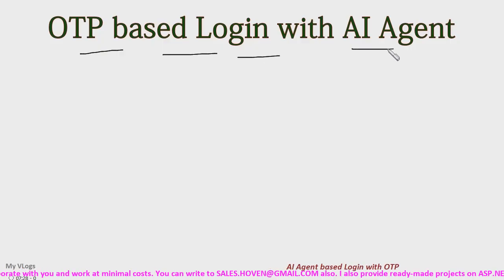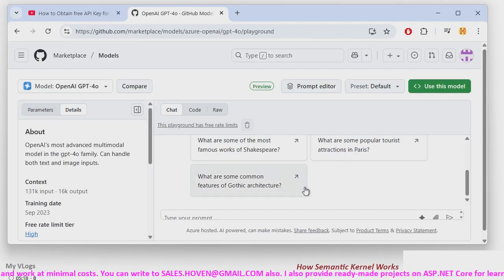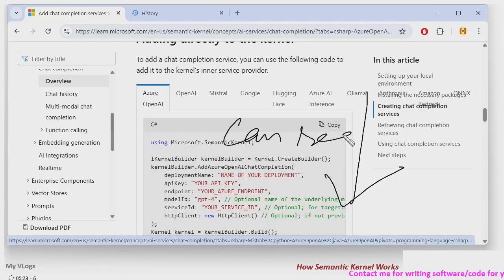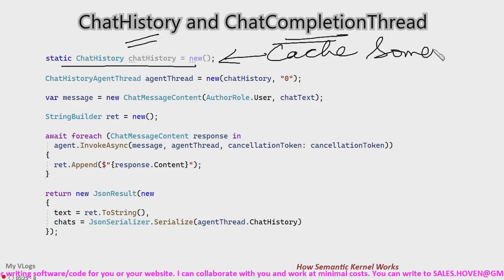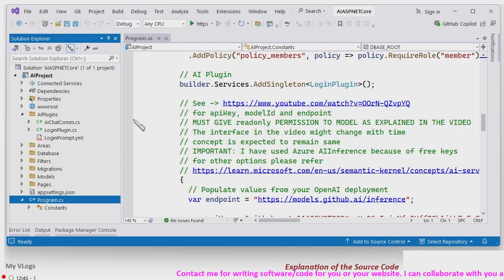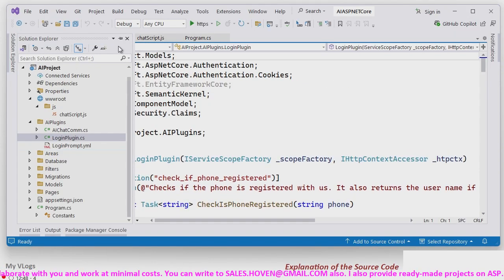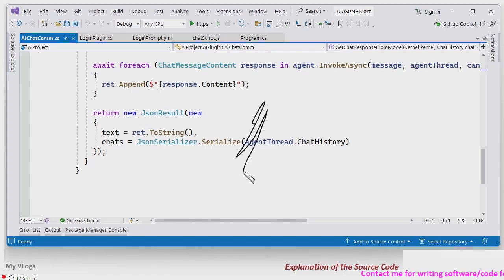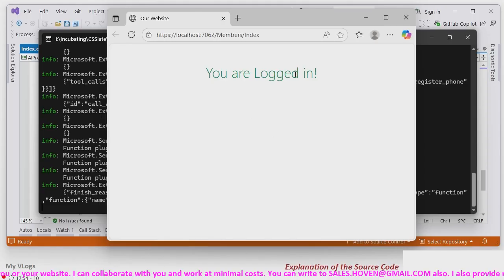Using AI Agent and Semantic Kernel in an ASPNET Core Web App for OTP based Login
About this video: (C# ASP.NET Core) How to use Semantic Kernel for OTP based Authentication and Registration in an ASPNET Core Web Application.

_The best part is that if the user has to be authenticated through a head-less interface, powered by a mic, then this is going to be a very successful approach._

*Git-hub Link to Source Code*